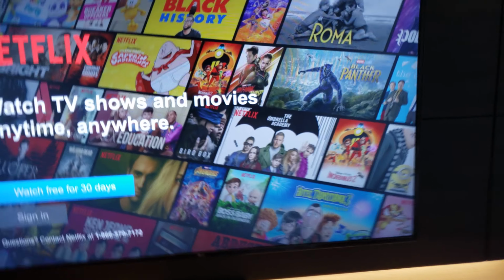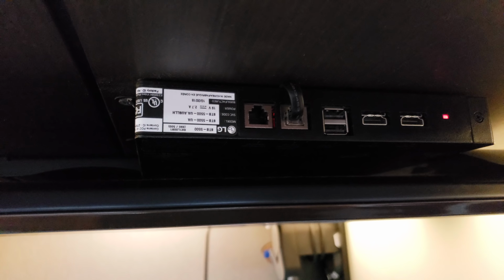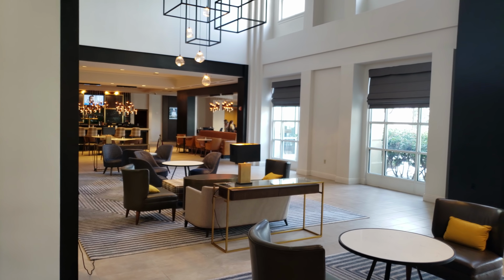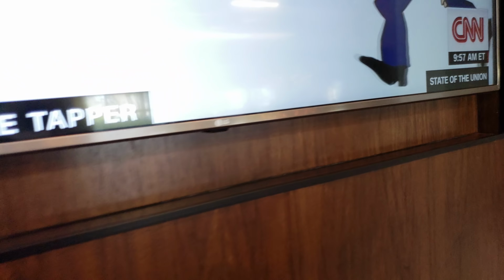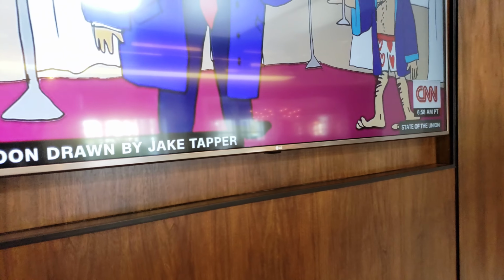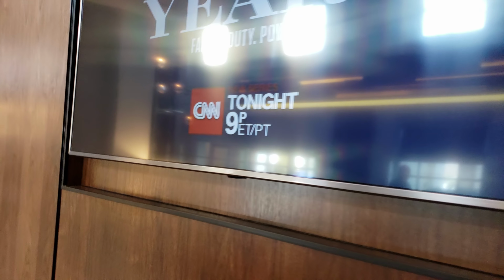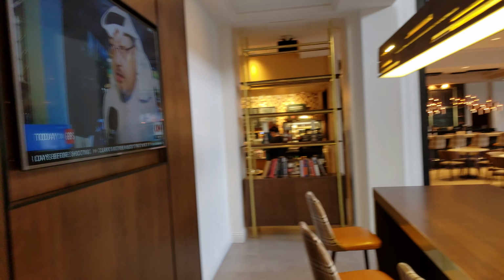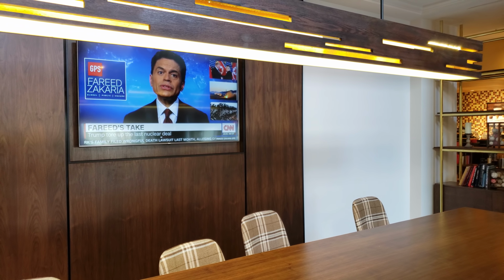LG HOTEL DISPLAYS ! IS THIS WERE THE MONEY IS FOR MANUFACTURERS?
BUSINESS MONITORS SAMSUNG LG TOSHIBA